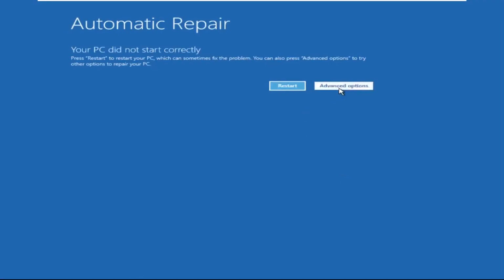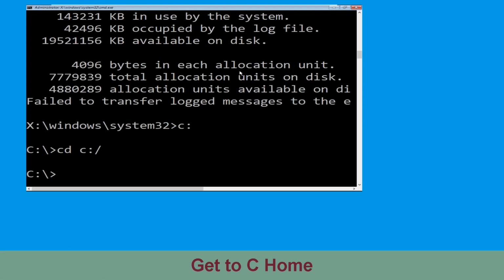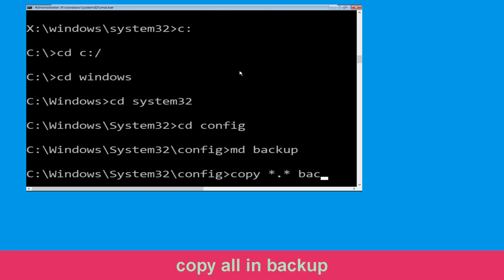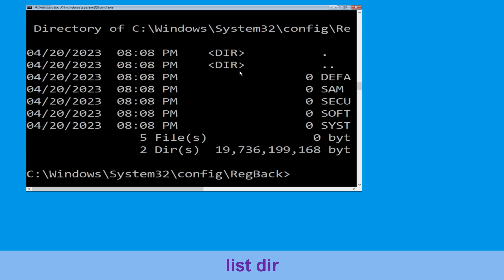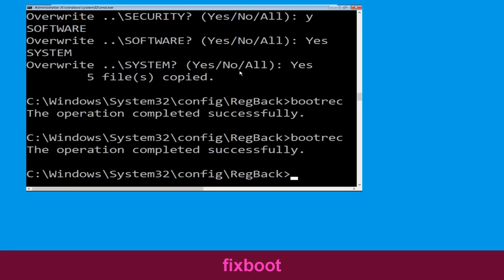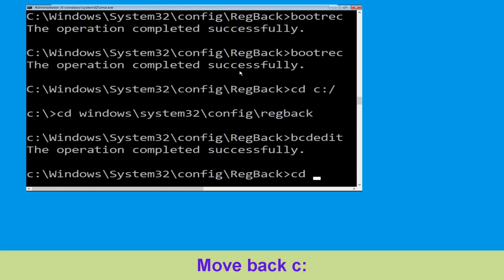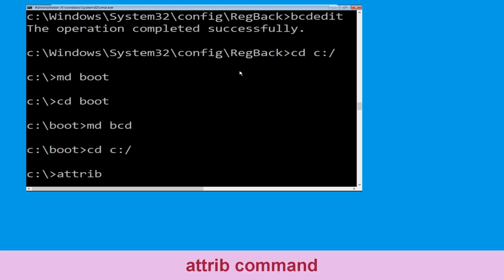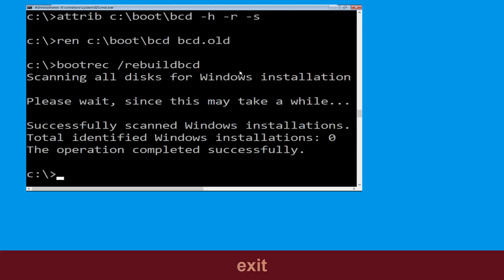HP Laptop - SESSION2_INITIALIZATION_FAILED 0x0000006E Blue Screen Error Fix Windows 11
SESSION2_INITIALIZATION_FAILED 0x0000006E Blue Screen Error Fix Windows 11

• IRQL_NOT_LESS_OR_EQUAL Error
• BAD_POOL_CALLER Error

00:00 Intro SESSION2_INITIALIZATION_FAILED 0x0000006E Blue Screen Error Fix Windows 11
00:10 Step 1 Automatic Repair Screen00:15 Step 2 Advaced Options00:25 Step 3 Troubleshoot Menu00:35 Step 4 Command Prompt00:45 Step 5 Follow CommandsSESSION2_INITIALIZATION_FAILED 0x0000006E Blue Screen Error Fix Windows 11